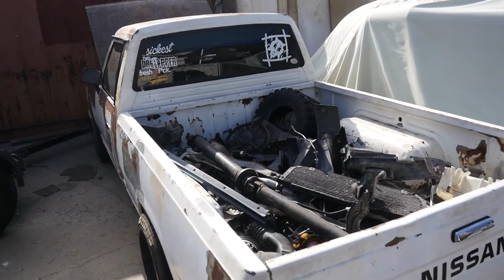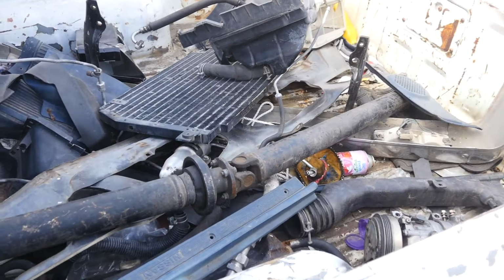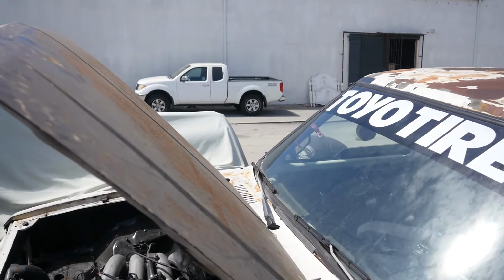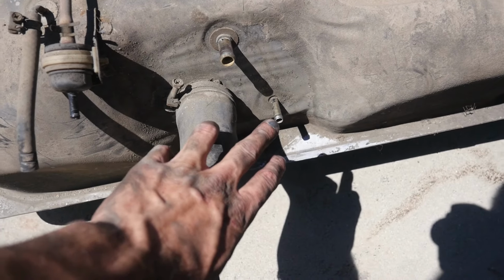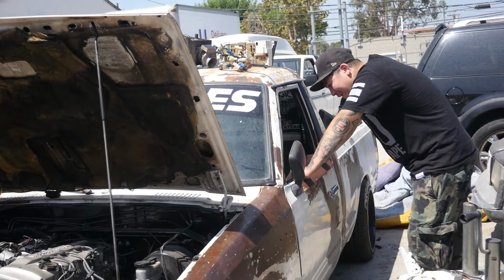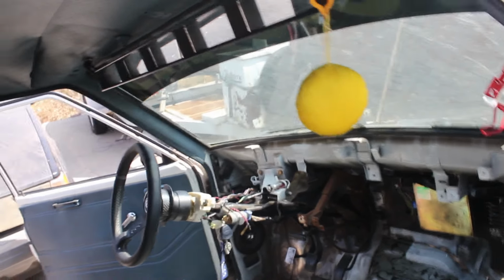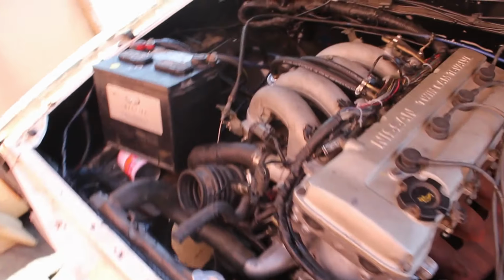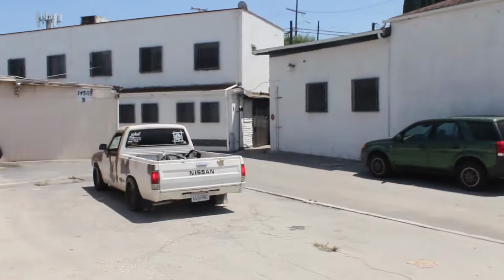Nissan 720 KA swap comes back to life!!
We finally are back up are loading videos for you you tubers !! Today we get a Nissan 720 hard body back on the road the right way. After some mechanics did some work on it and ripped him off , were are here to save the day!!